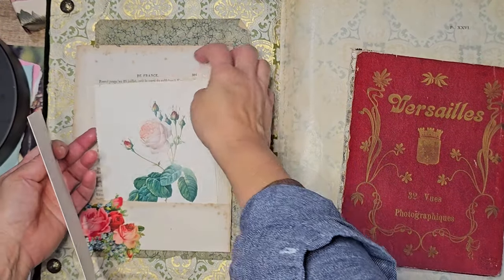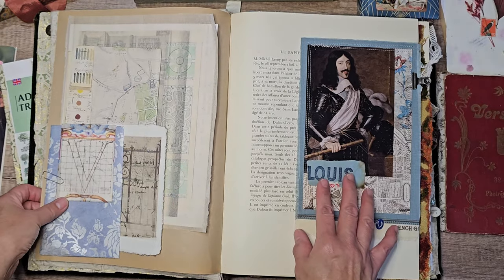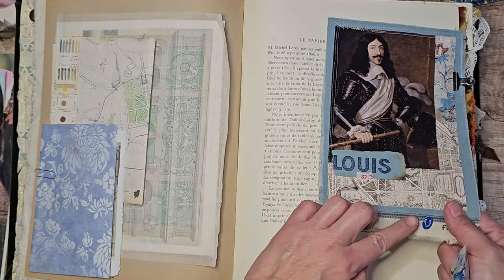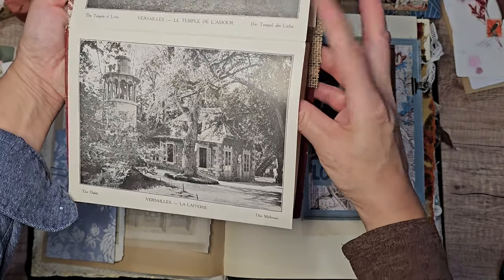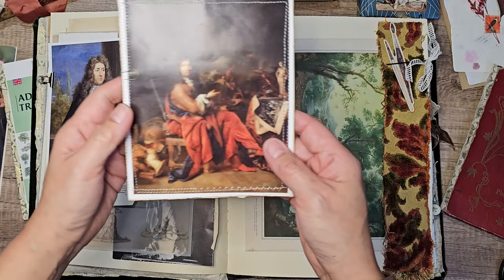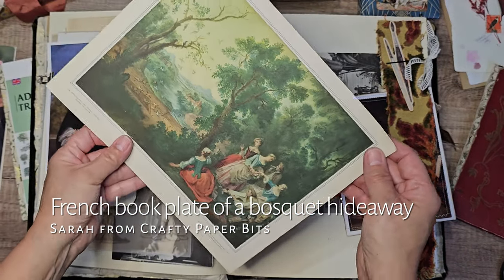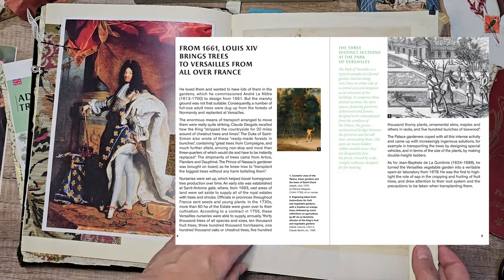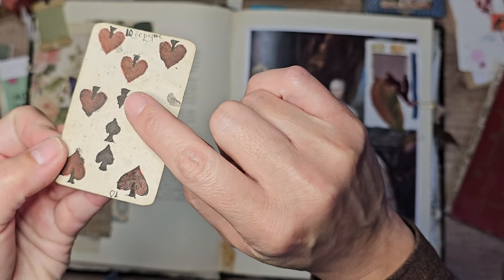Gardens of Versailles - Hand-bound Book Celebrating its Founders, Architects, Caretakers, & Patrons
This Gardens of Versailles book [SOLD] flip through describes the materials, the historical characters, their roles, and impact on the different gardens within Versailles. I mix antique and vintage French. papers with traditional bookbinding methods to create one-of-a-kind junk and art journals or custom books.

Materials thoughtfully selected and provided by:
-My Versailles Gardens digital kits 1 & 2 on Etsy (Kit 3 with Porcelains & furniture coming soon) and Chinoiserie,

- Painter's Kit Ephemera from Your Creative Studio, @yourcreativestudio8394

-Antique French lace ("gate door" on spine) by FrenchBilletDoux on Instagram

-French pages related to Versailles gardens, pockets, ephemera by Sarah @craftypaperbits6920

- French General for Moda "Versailles Gardens" and French garden fabric colors

- Madame de Pompadour vintage cigarette card & other ephemera by Kay's Vintage,

- French textiles by Méabh, her new shop & old

- Napkins for decoupage from @creativehappinessbymonique